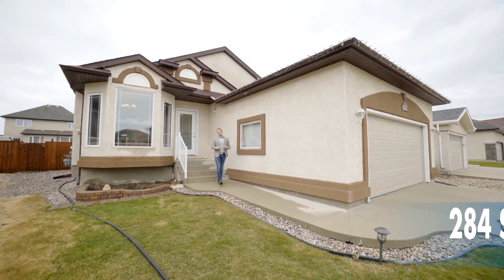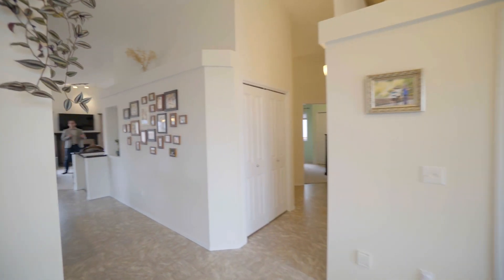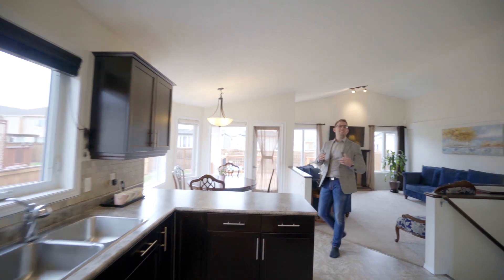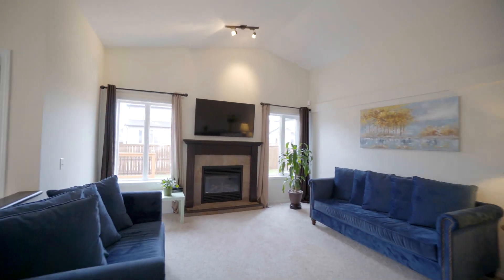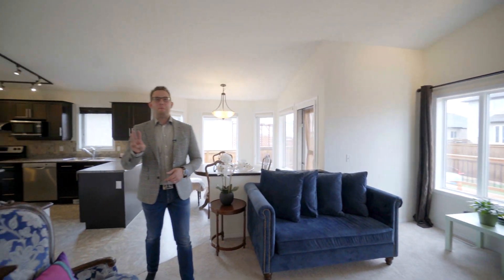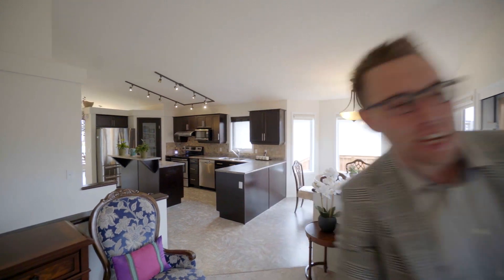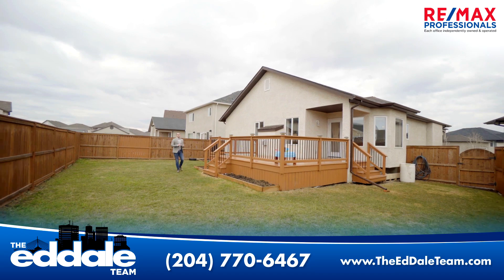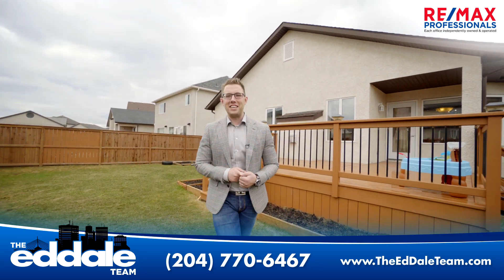284 Southview Crescent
Have a look at this gorgeous 1,568 square foot bungalow, situated on a large pie shaped lot in South Pointe. This home has a great room floor plan with vaulted ceilings and a large dining room with laminate floors. The eat-in kitchen has maple cabinetry with a large island, stainless steel appliances, backsplash and corner pantry. The adjoining family room is spacious in size with big windows and a gas fireplace. There are 3 bedrooms upstairs with a large master bedroom that is complete with a full ensuite bathroom and large walk-in closet. The basement was professionally finished with a large rec-room and 2 additional bedrooms as well as a 3rd full bathroom. The pie-shaped lot is landscaped and fenced with a large deck.